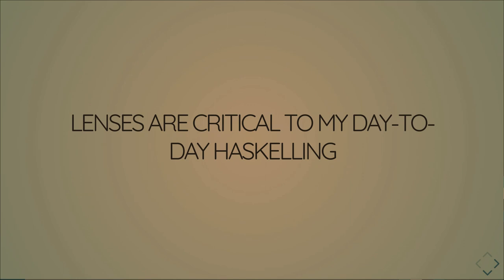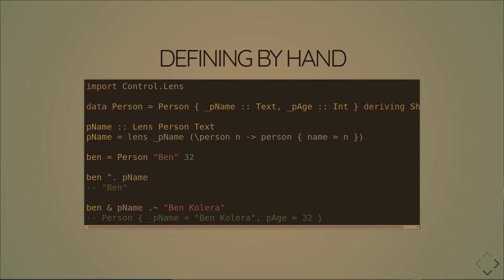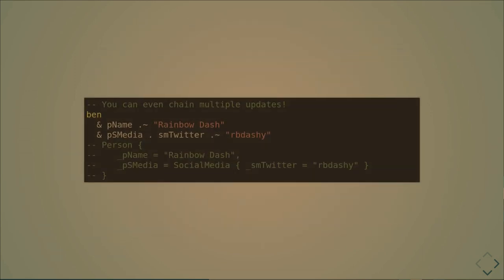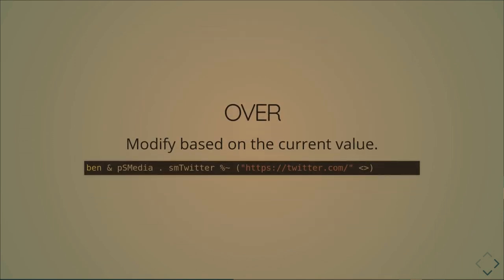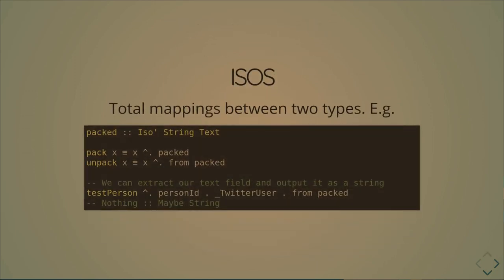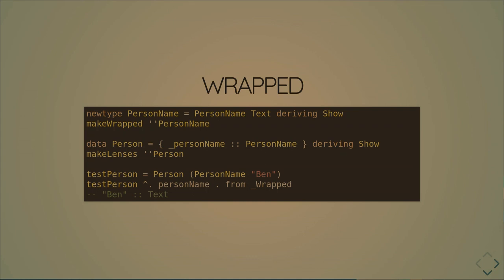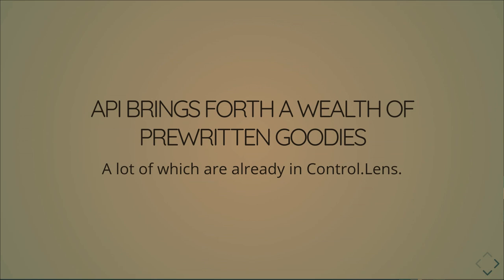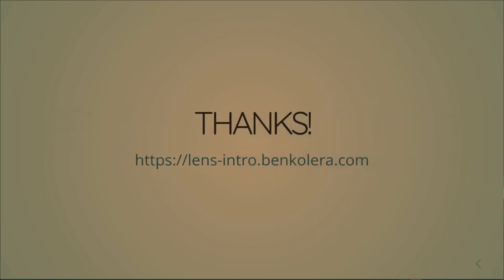Introduction to Lens - Ben Kolera - BFPG 2018-09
(Sorry about the video colour: I forgot to turn redshift off!)